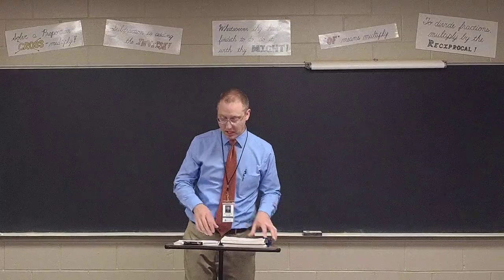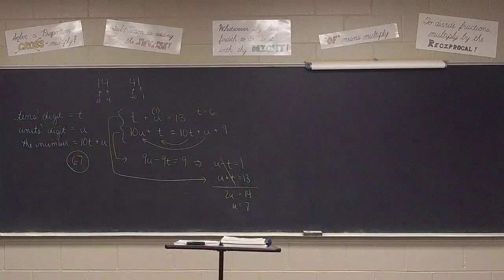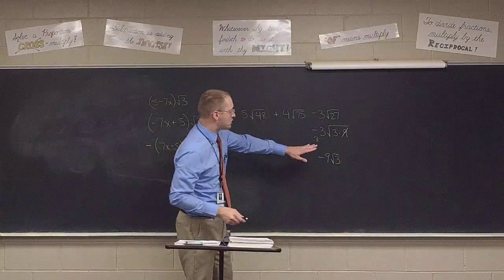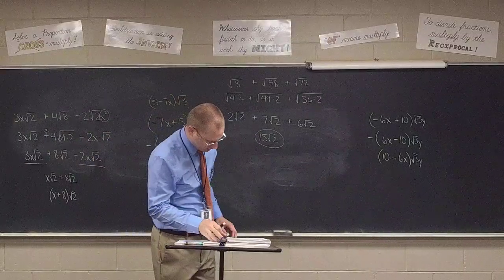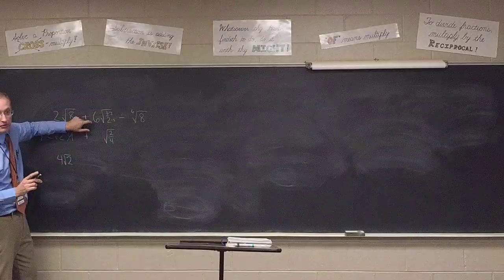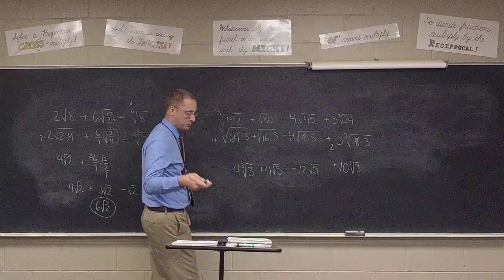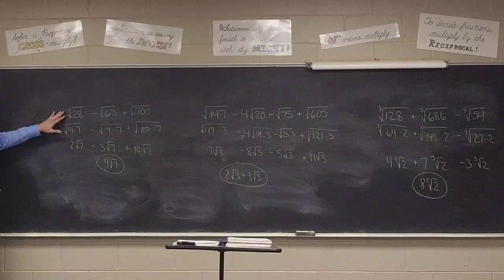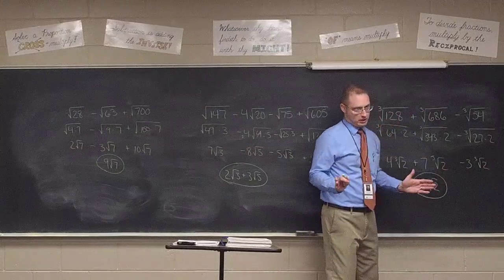Algebra I Lesson 163